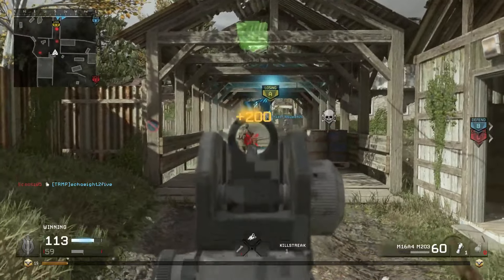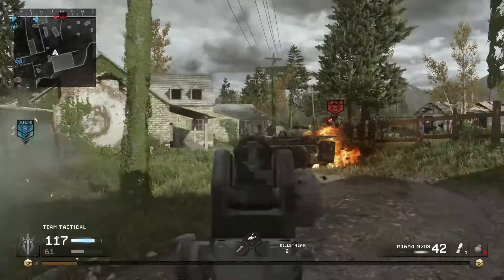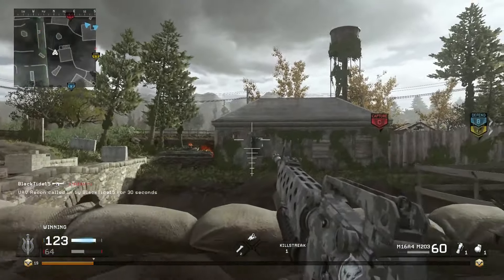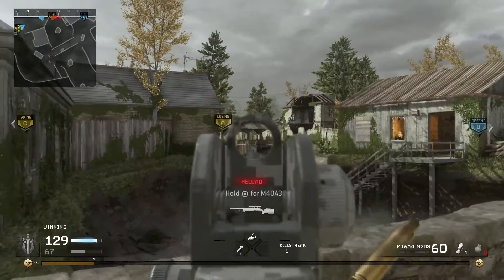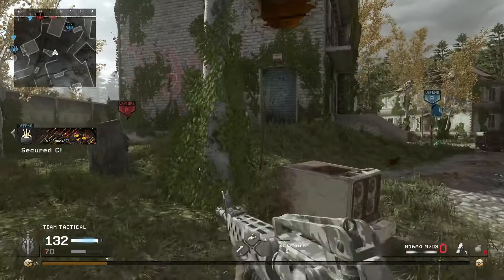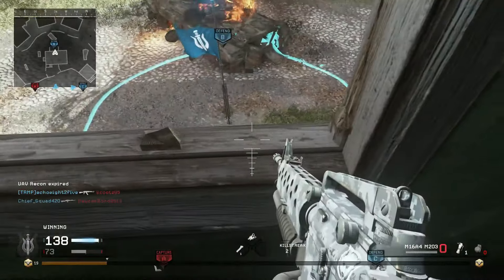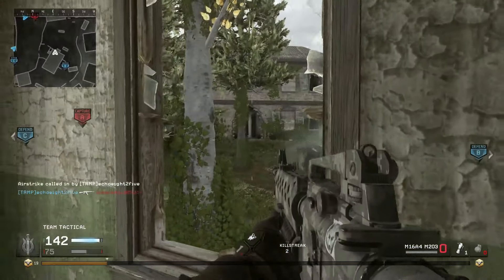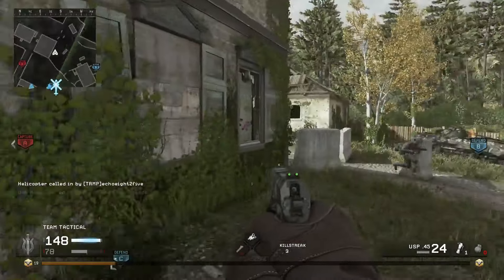Digital Camo First Look (CoD:MWR)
Looking at a double or triple upload today guys! In the first video of the day (this one obvs) I have my First Look review of the Digital weapon camouflage in Call of Duty: Modern Warfare Remastered. This is the first "challenging" camouflage, requiring 25 headshots to unlock on primary weapons and 5 headshots to unlock on secondary. Head over to Twitter and vote for what kind of video you'd like to see next!

(Formerly BlackTideTV)